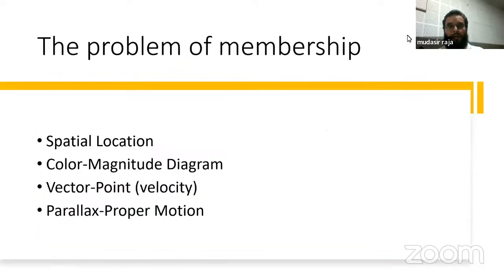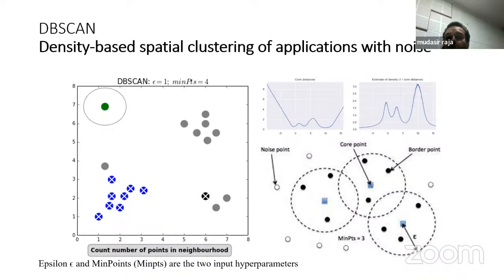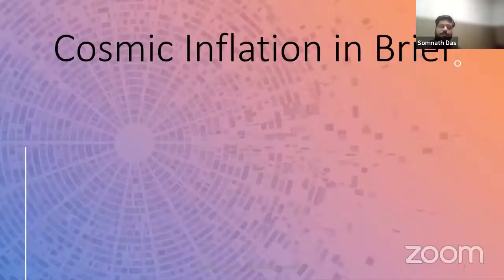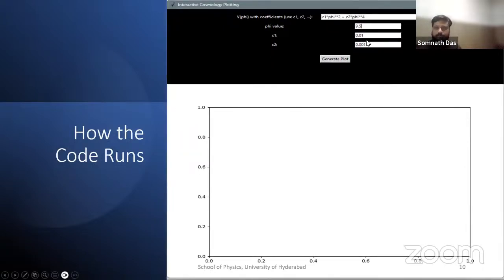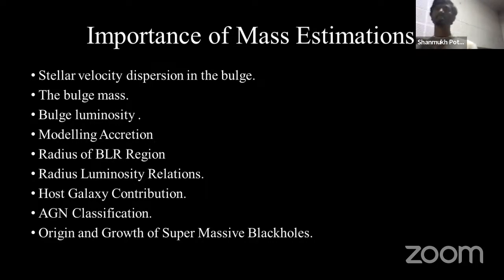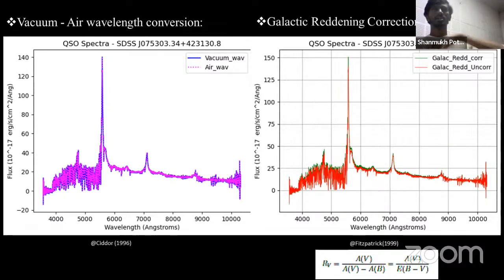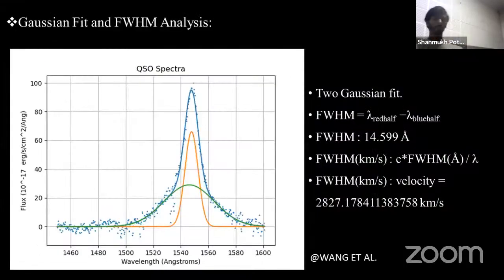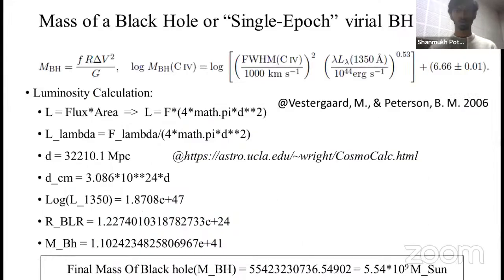Student Presentations: 1: Mudasir Raja, Somnath Das, Shanmukh P.